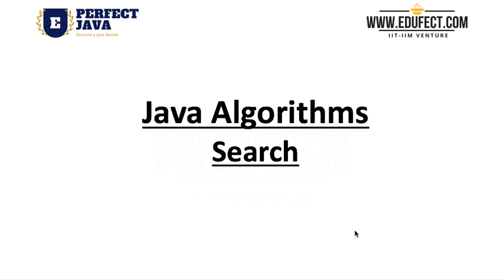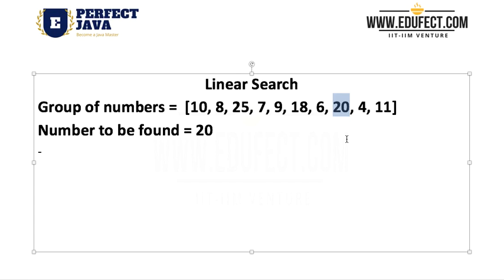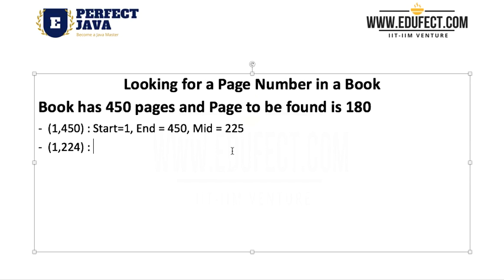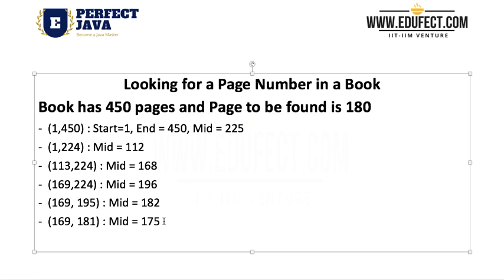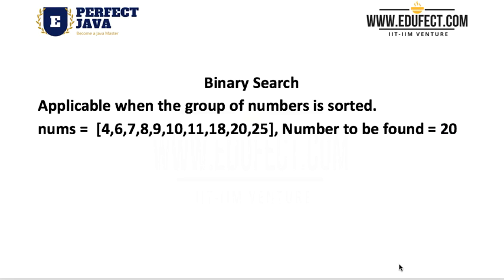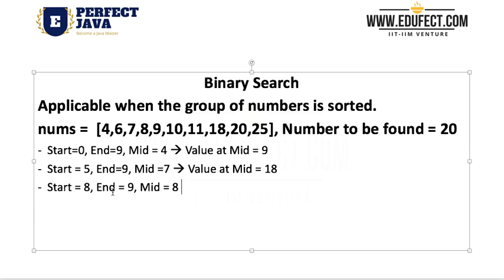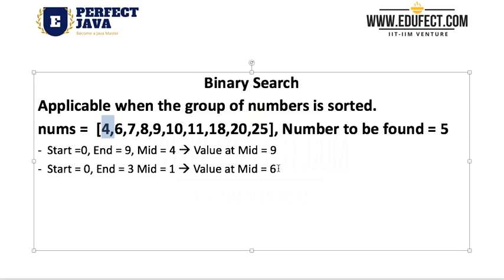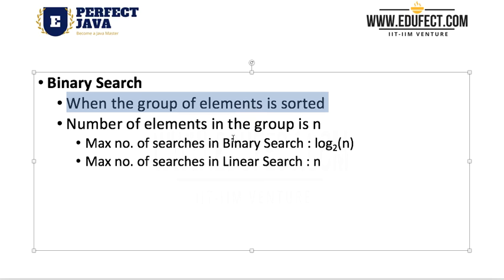Perfect Java - Java Algorithms - Linear and Binary Search